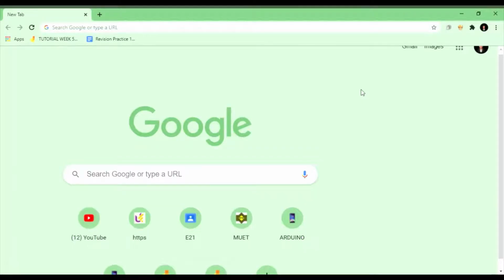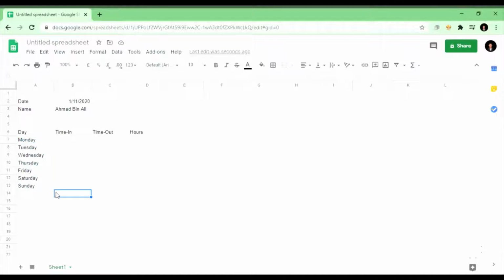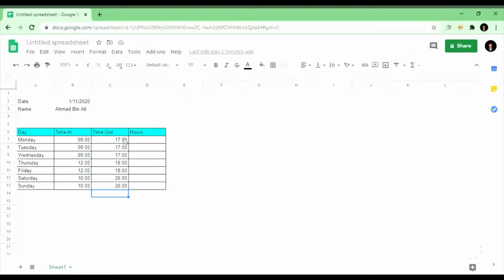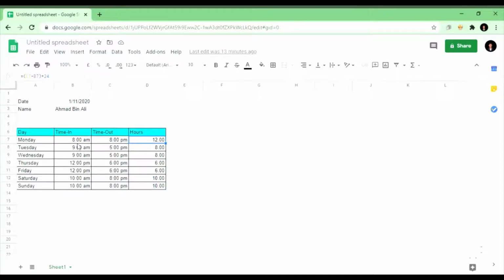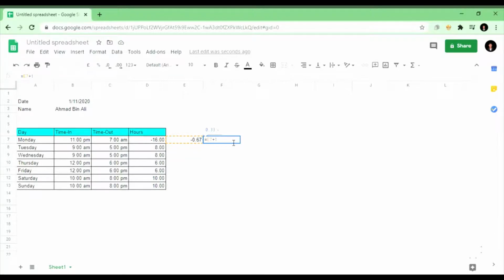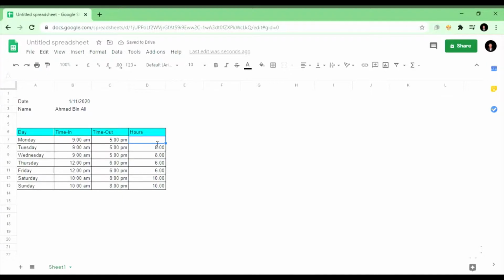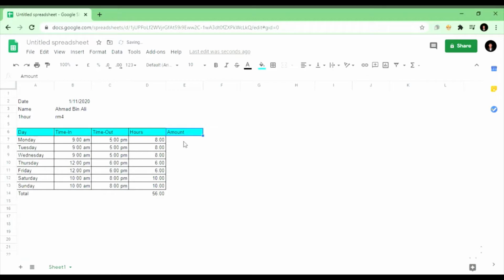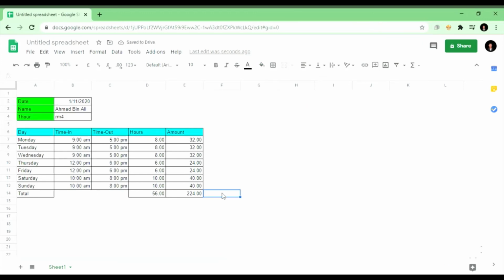How To Create Time Sheet For Regular and Overnight Shift Using Google Spreadsheet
Community Service Responsibility
Name : Muhammad Izzuddin Bin Mazlan
Class : E21
Markah koko